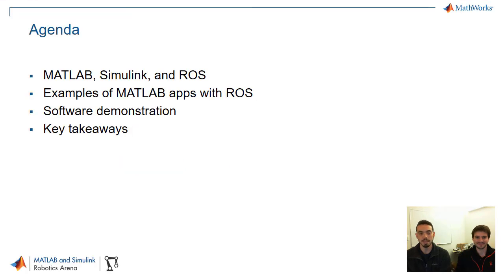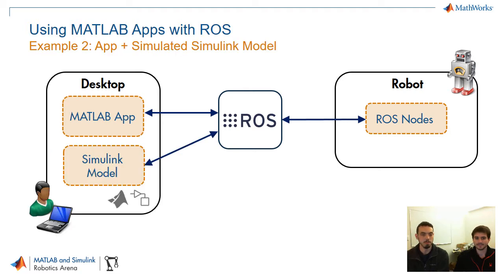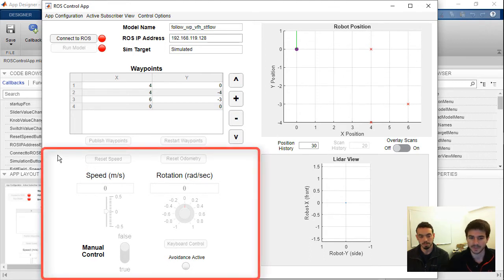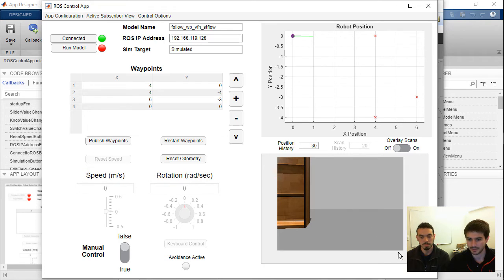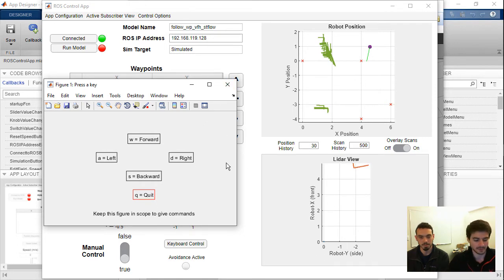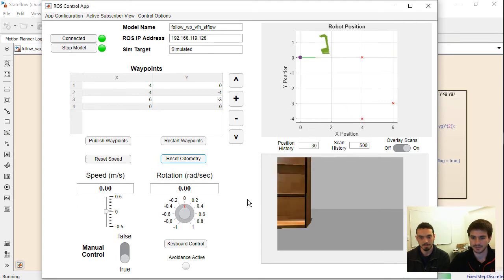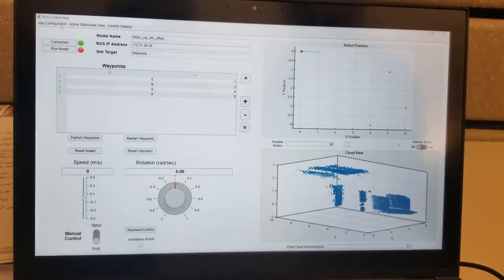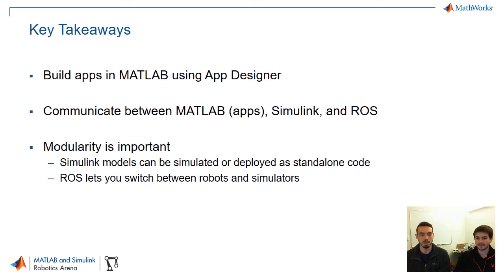MATLAB Apps with ROS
Sebastian Castro, MathWorks
Cameron Stabile, MathWorks

Sebastian Castro and Cameron Stabile discuss how MATLAB® and Robotics System Toolbox™ can help you develop interactive apps that communicate with robots and simulators running the Robot Operating System (ROS).

First, Sebastian and Cameron manually control a ROS enabled robot, set parameters, and visualize sensor data in a MATLAB app built with App Designer. Then, they integrate a ROS enabled Simulink® model that performs autonomous waypoint navigation and obstacle avoidance. This model can be run in MATLAB along with the app, or deployed as a standalone ROS node using automatic C/C++ code generation.